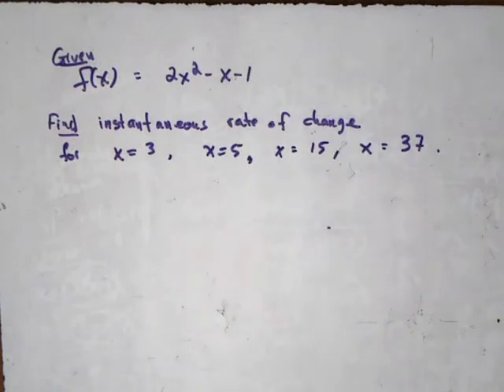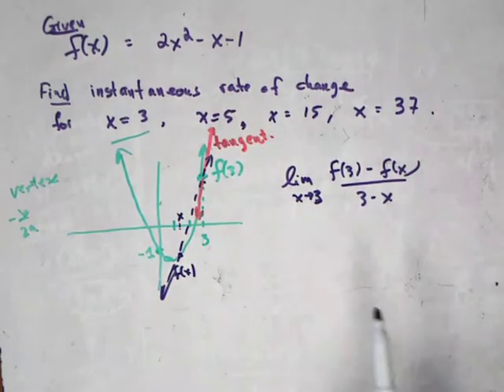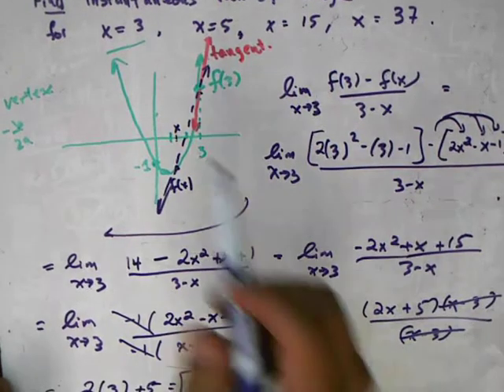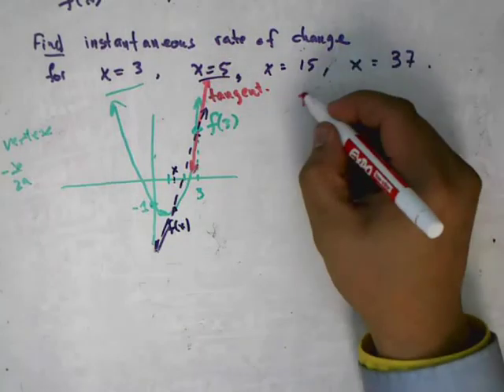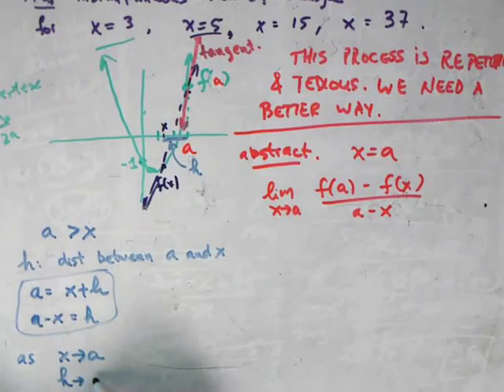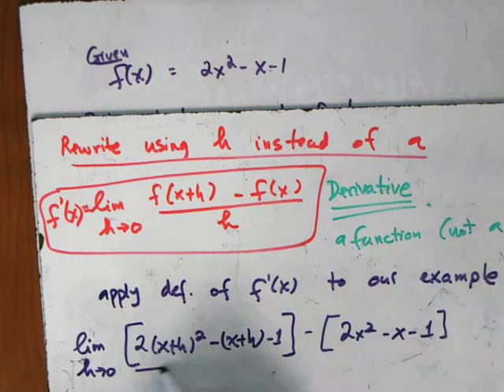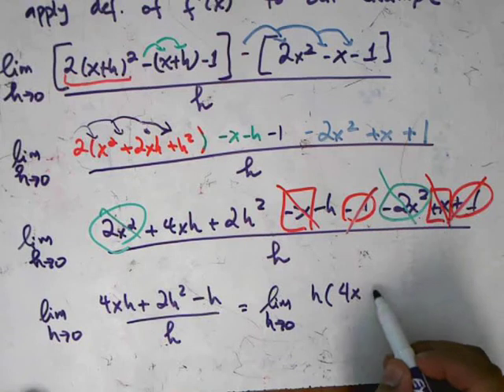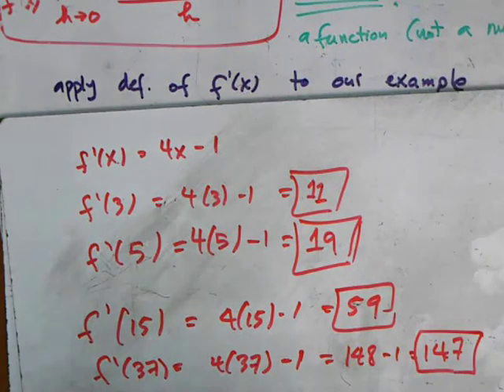10 1 Derivative 2014 Mar 24 15 38 40